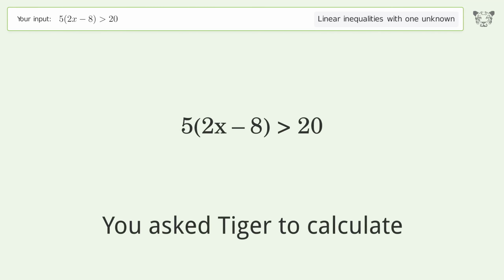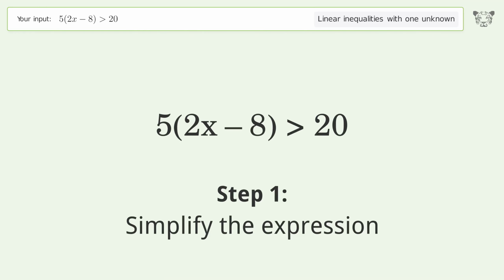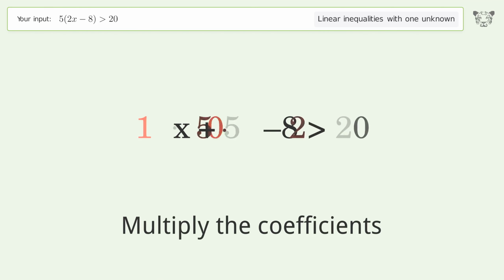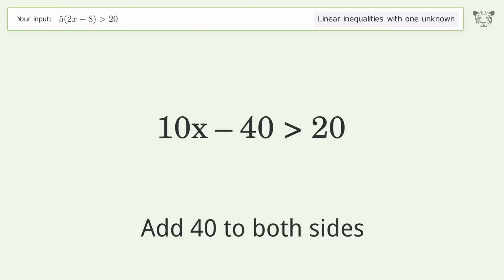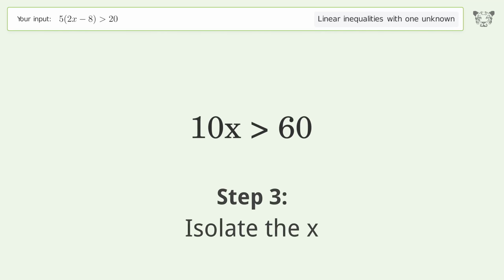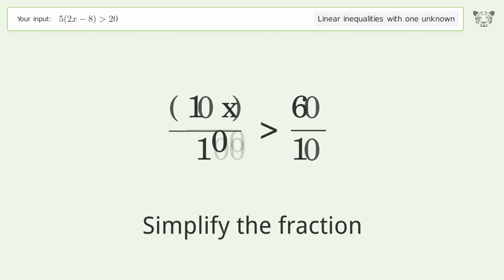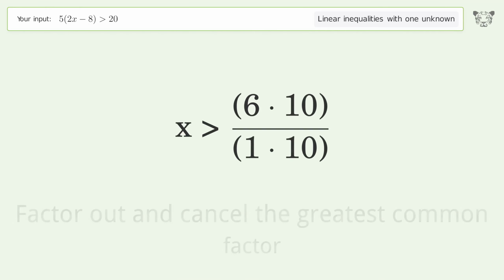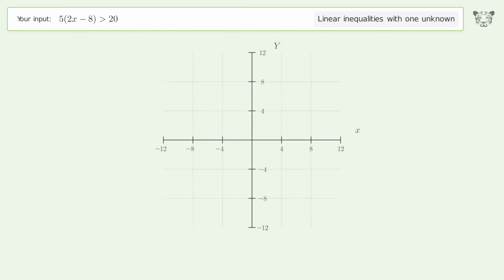Solving Linear Inequalities: 5(2x-8) is Greater Than 20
Struggling with 5(2x-8) is Greater Than 20? Watch our step-by-step video on Tiger Algebra to master this linear inequality effortlessly. Also, check out for more tips and tricks